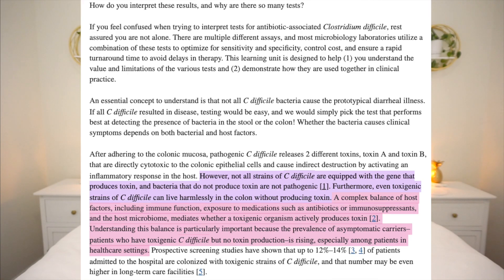C Diff Be Gone: Natural Cure in 3 Days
If you're struggling with c-diff and searching for a natural solution, you're in the right place. In this video, I share my journey of overcoming c-diff naturally without antibiotics or invasive procedures.

🌿 Are you tired of ineffective treatments and want to learn how to eliminate c-diff naturally? Join me as I reveal the two products that helped me achieve symptom-free living in just three days, costing only about $150.

💡 But before diving into the remedies, I provide crucial background information on c-diff, its symptoms, and the pitfalls of traditional Western medicine treatments. Plus, I address the root cause of the infection and offer tips on prevention and recurrence.

🔍 I also delve into the Western medicine approach, highlighting the drawbacks of antibiotics and the risks associated with fecal transplant procedures. It's time to explore safer, more effective alternatives.

🌱 Discover the importance of maintaining a healthy gut microbiome and how it influences your susceptibility to c-diff. Learn about the foods to avoid and the natural supplements that can aid in eradicating the infection.

📝 Want to access detailed dosage instructions, recommended brands, and additional tips?

🙏 Join me on this journey to optimal gut health. Let's spread awareness and empower others to reclaim their health naturally. Together, we can make a difference in combating c-diff infections.

Video Chapters:
00:01 Intro
01:28 What Is C-Diff?
02:23 Test Results
03:13 Western Medicine Treatments
04:32 The Root Cause
05:39 3 Important Things
06:46 Gut Health
07:07 Things To Avoid
08:17 Natural Treatments